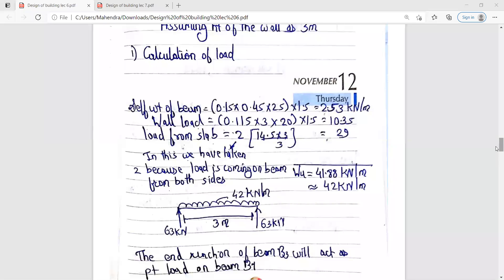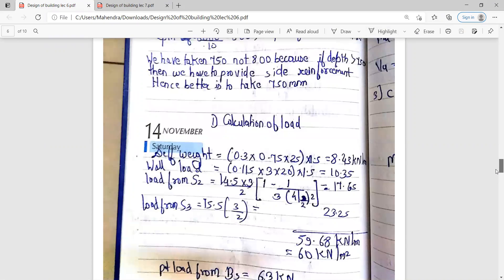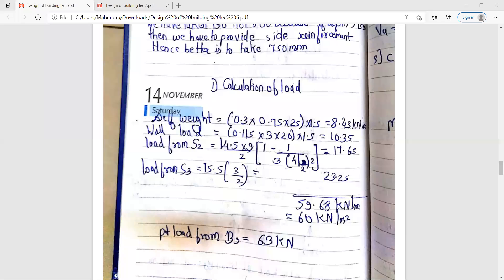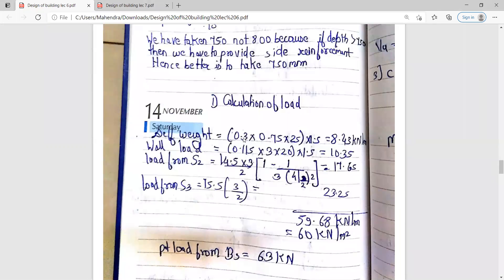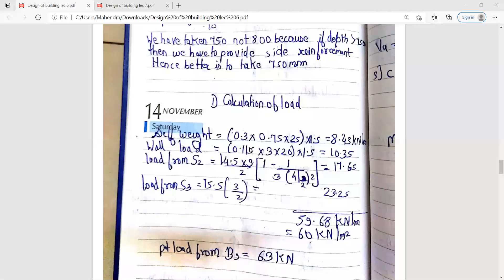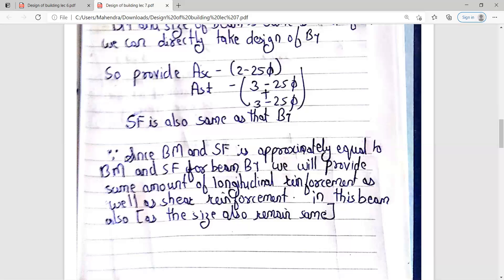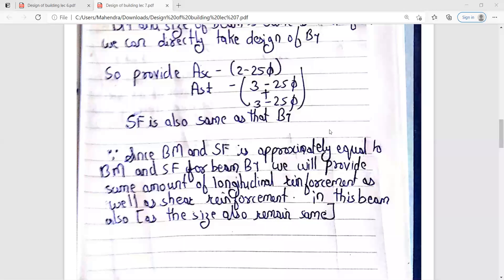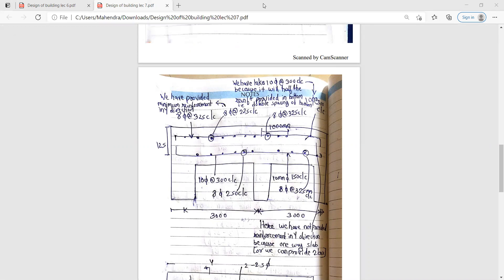DDRCS Design Of Building (Part 16)